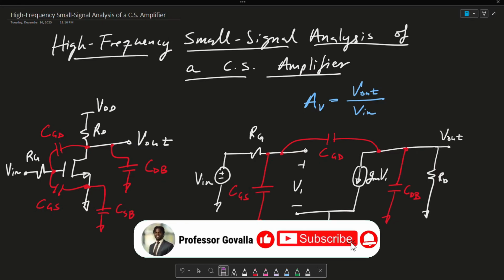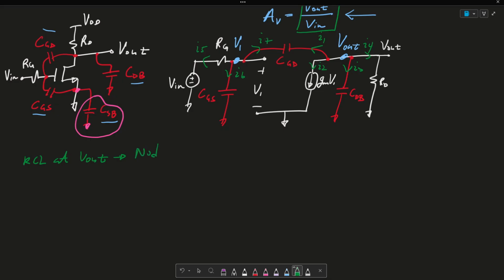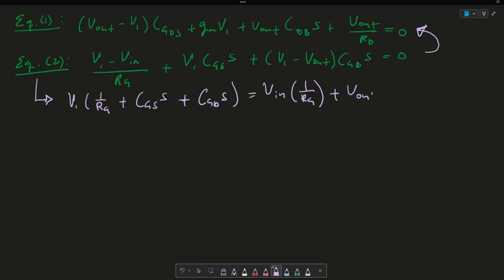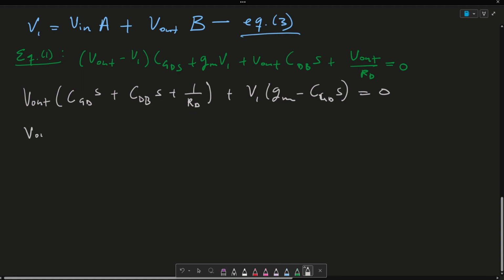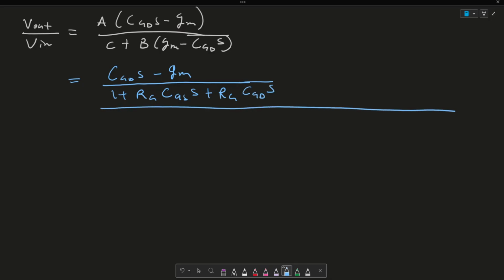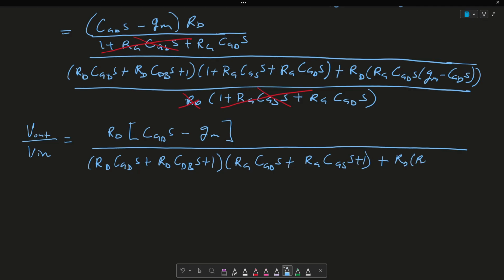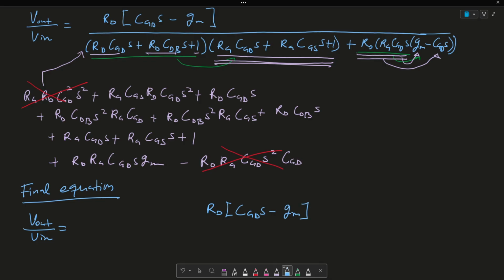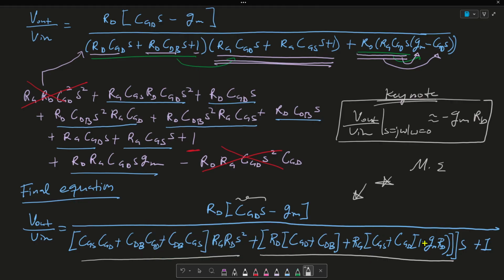High-Frequency Small-Signal Analysis Of A Common Source Amplifier — Clearly Explained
This video walks through the high-frequency small-signal analysis of a common-source MOSFET amplifier, starting from the full small-signal model with parasitic capacitances included. Each parasitic element is identified and its impact on high-frequency behavior is interpreted.

Using KCL and nodal analysis, the circuit is analyzed step by step to derive the frequency-dependent voltage gain. The algebra is then simplified to present a clean expression for
Aᵥ = Vout / Vin, highlighting how parasitic capacitances shape amplifier performance at high frequencies.

Ideal for students studying analog integrated circuits, MOSFET amplifiers, frequency response, and high-frequency small-signal modeling.